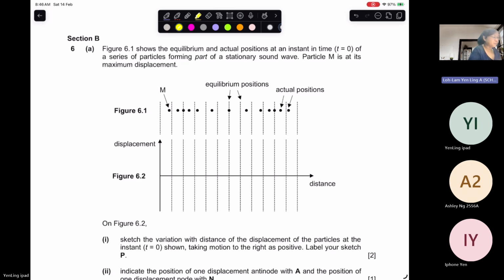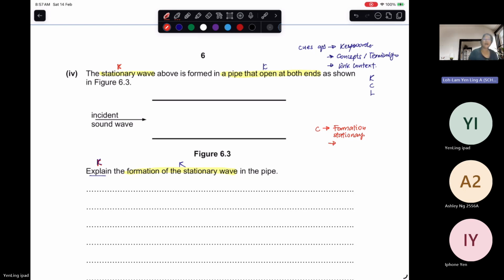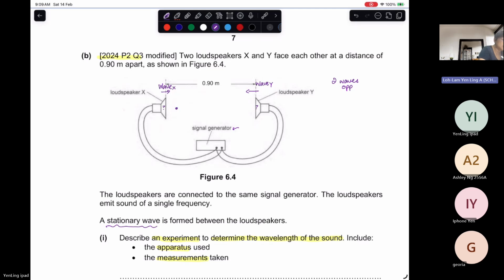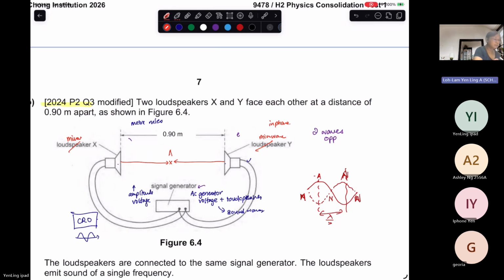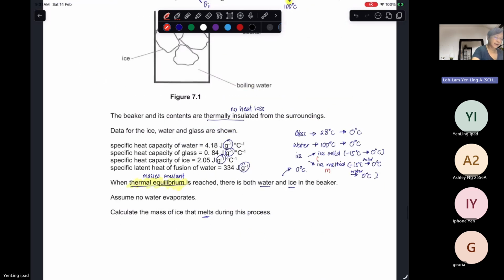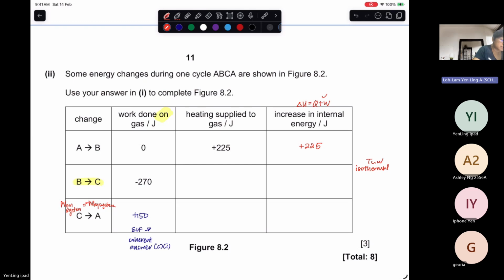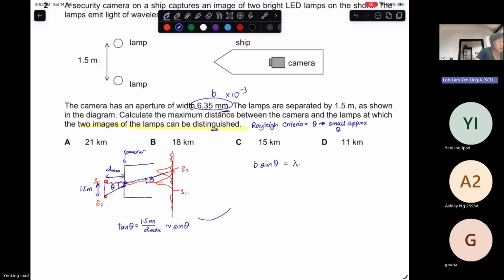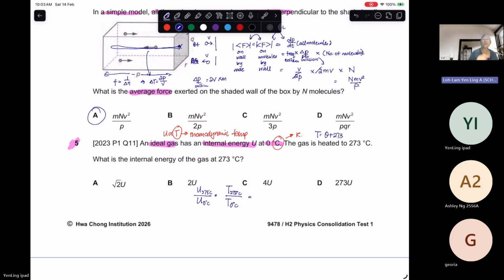2026 HCI C2 CT1 Review 14 Feb 26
This video is a review of 2026 C2 CT1.  The video starts with Structured Questions before moving back to the MCQ
0:00:00 - Q6
0:38:02 - Q7
0:47:12 - Q8
0:58:15 - Start of MCQ Review